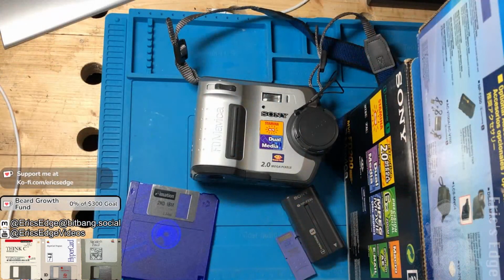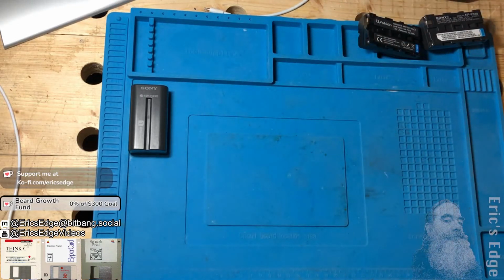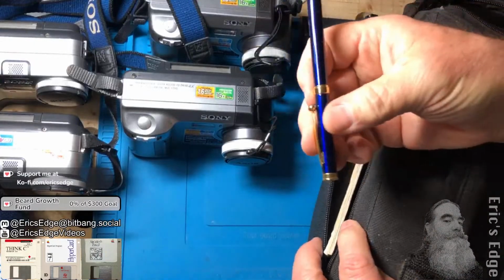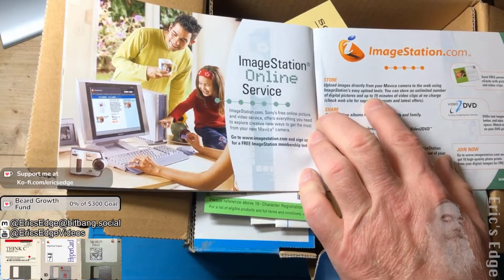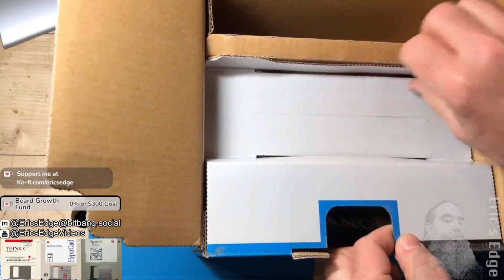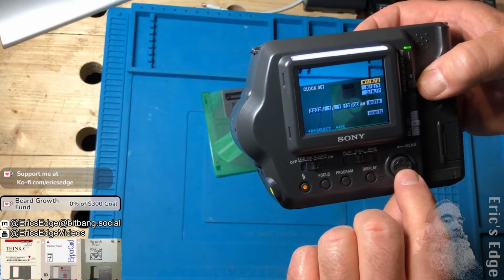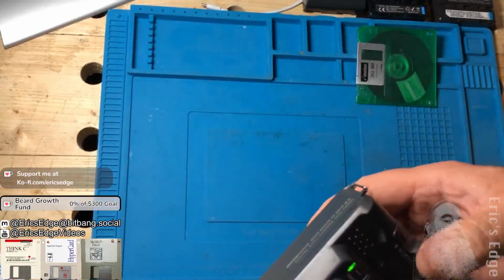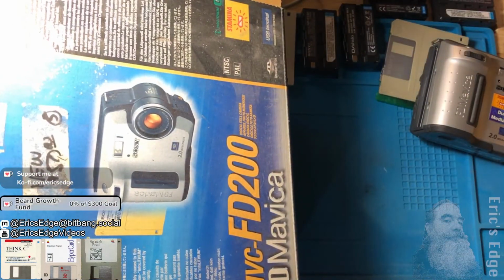Eric's Edge - Sony Mavica FD200 - New Old Stock!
I found a local FB marketplace listing for NOS Mavica FD200 cameras. He wasn't sure how many he had because they were stored in the loft of his pole barn/garage. After securing a ladder, I ascended to find seven cameras in total! Counting the unboxed camera he opened to post photographs of the camera on marketplace, he had eight cameras in all.

He still has four cameras left. I purchased four, two for friends, the unboxed one for myself, and the last just because.

Let's see if the open box camera works!

Introduced by Sony in 2002, the FD200 offers many fine features:
- 1600x1200 image resolution at 2 megapixels
- JPEG or uncompressed TIFF file format
- MPEG video
- 37 to 111 mm focal length
- F3.8 to 3.9 aperture
- macro focus range of 3 cm
- 3x optical zoom
- 10 sec self timer
- ISO 100, 200, 400
- 2 to 1/500 sec shutter speed
- 1.4 MB floppy disk or Sony MemoryStick storage
- USB 1.0

References and Attribution:
Sony Mavica FD200 at DP Review

Music & Sound Effects:
"Chromatic Rag" & "Same the Man"
by The Mini Vandals

Extra Special Patrons:   FrodoJedi

Special Patrons:             Adam's Apples
                                          Matt Plachejo

Patrons:                           Ron's Computer Videos (first!)
                                          Justin D. Morgan
                                          Garth Beagle
                                          Dave's Vintage Apple Tech
                                          Tom Barber
                                          Tink Time